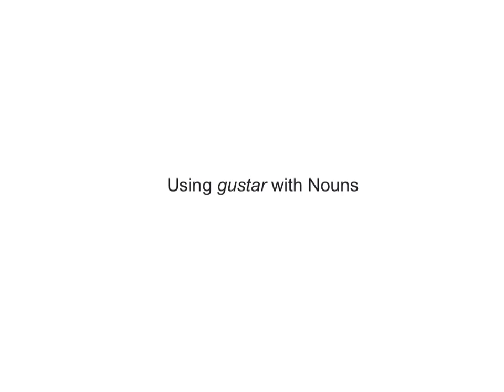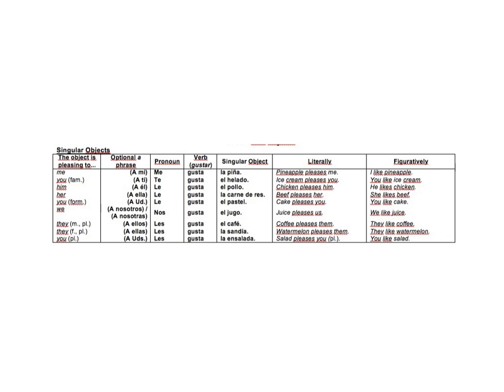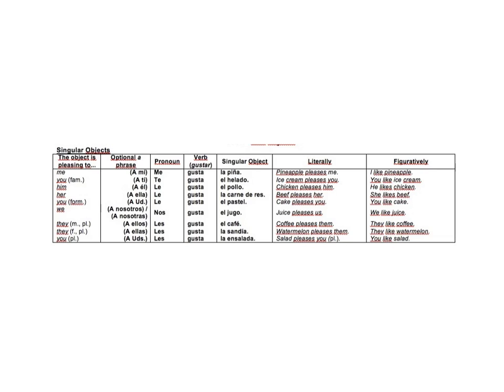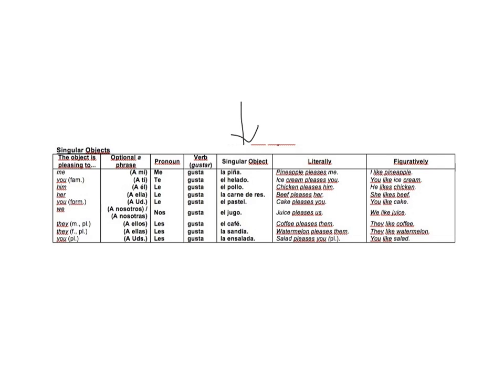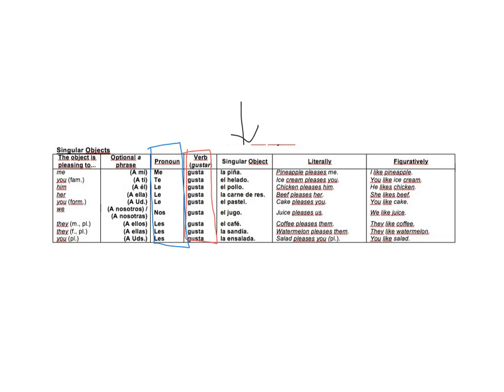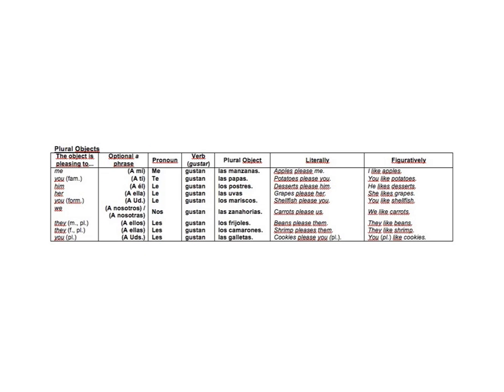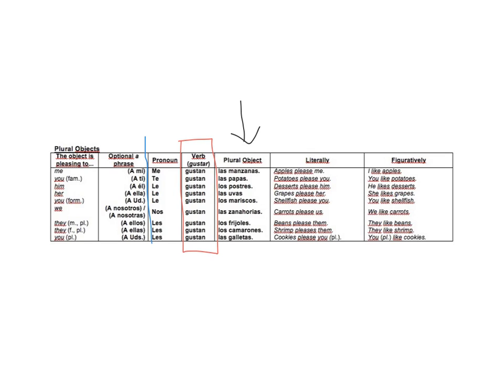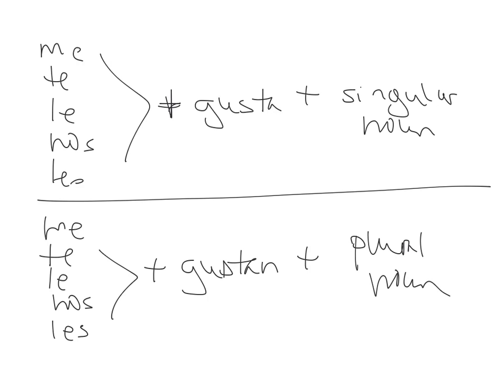Using gustar with nouns